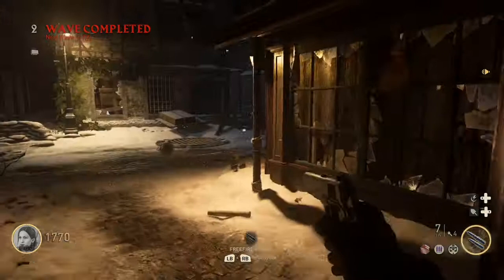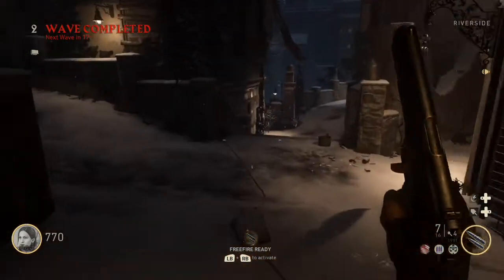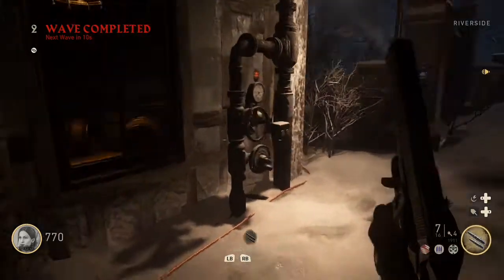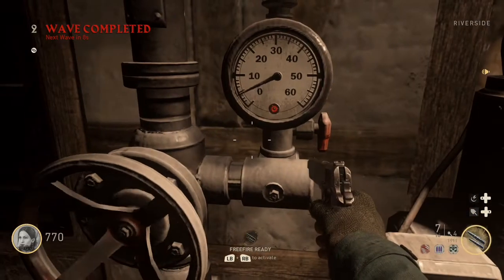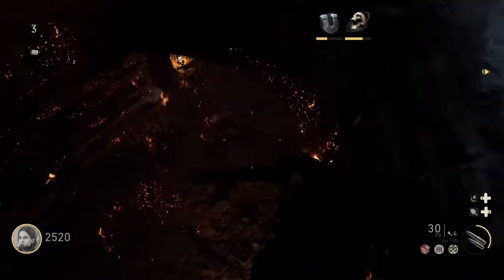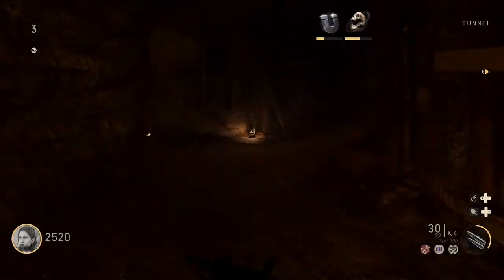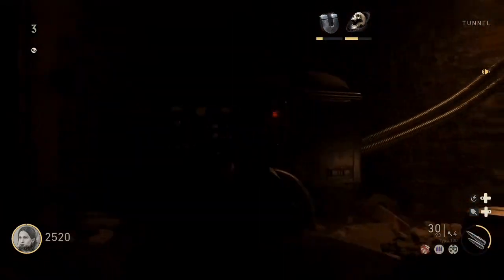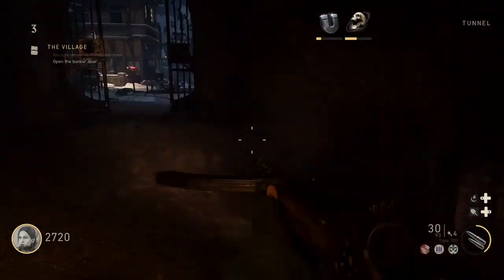ALL 3 VALVE LOCATIONS TO OPEN SEWER | COD WW2 ZOMBIES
Awe My Mense It's Swag101 here And Today I've Got A Very Short Guide on All 3 Valve Locations!